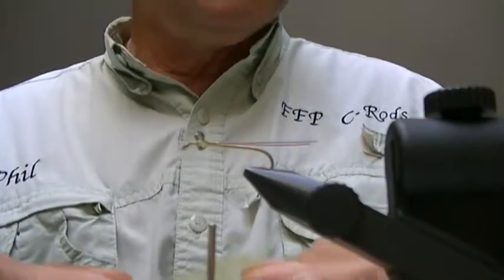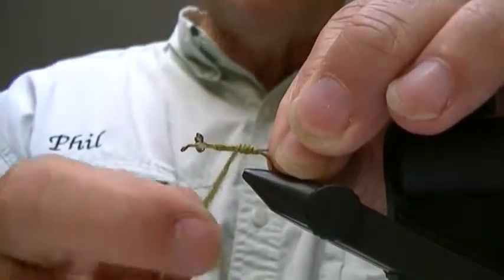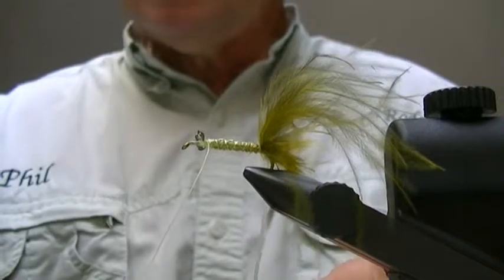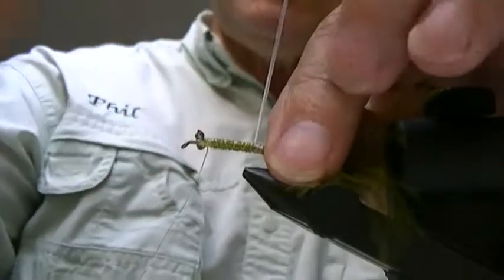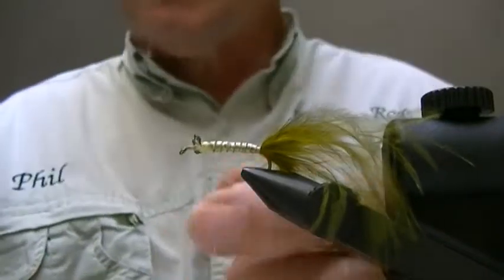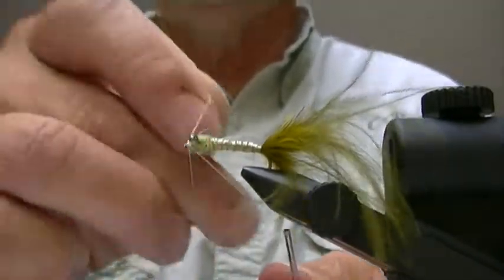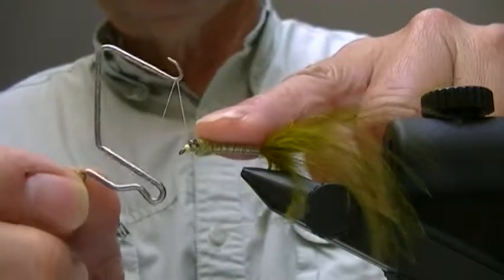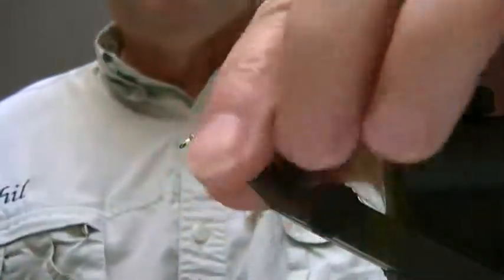The "Other" Damsel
Step by step on my "Other Damsel" nymph. List of materials:
Hook TMC 200R Size 8 # X-long
Eye Mount: 3" of 4-8 lb mono wrapped not melted
Ribbing: Ultra Lace vinyl
Dubbing: Mix of off-white, light green and light olive Antron
Wing/Back casing: Strip cut ZipLoc freezer bag
Tail: Medium green Marabou